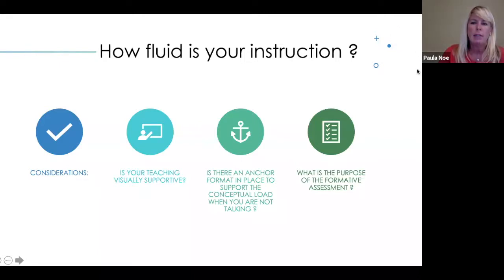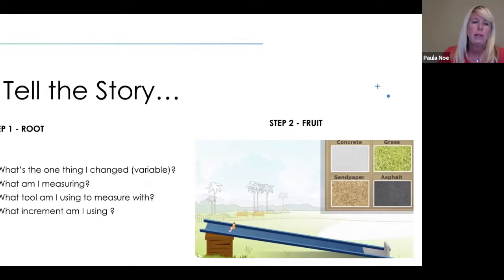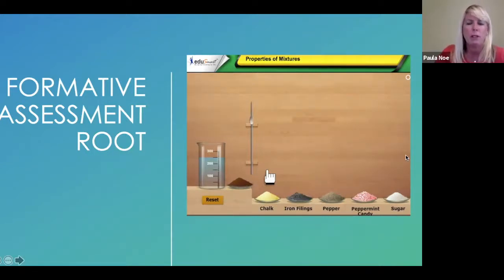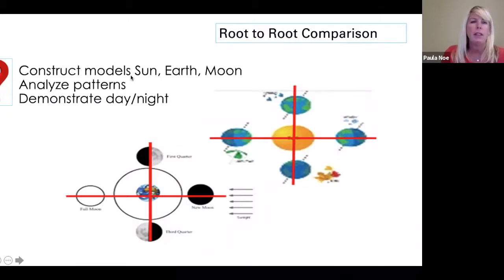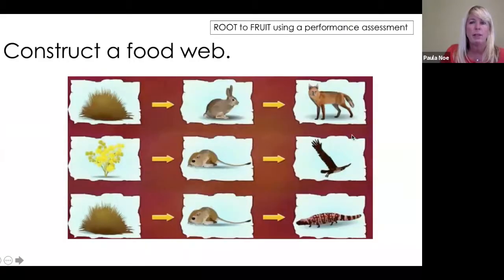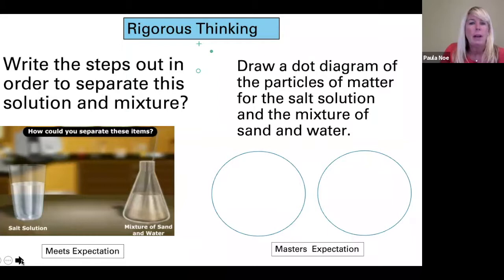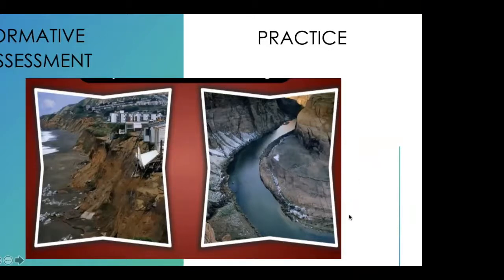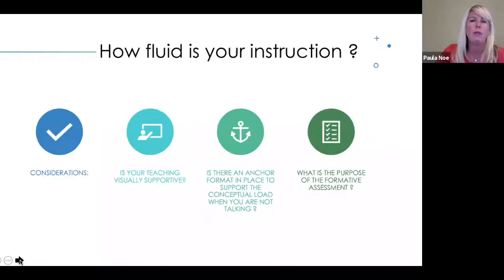Formative Assessments in Online Learning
EduSmart Professional Development Series Presents - Formative Assessments in Online Learning with Paula Noe. Even if some of  us are going back into the classroom, technology will continue to play a larger role than ever in education. Paula Noe will walk us through how to prepare our students to take assessments online.